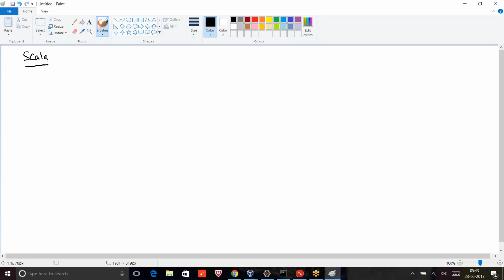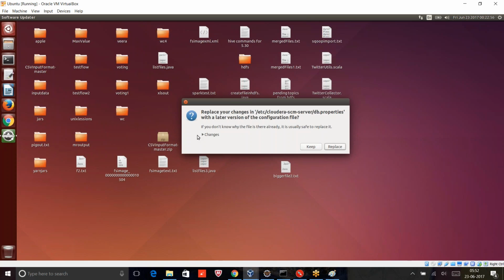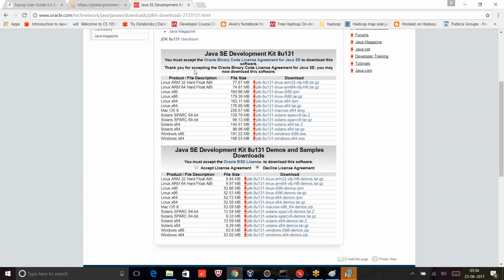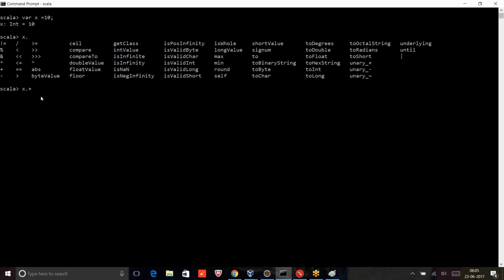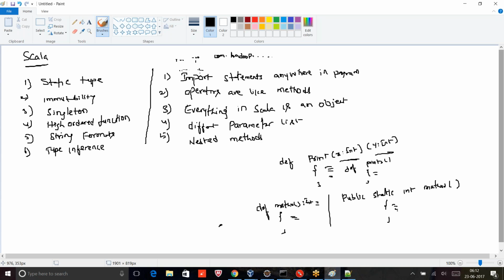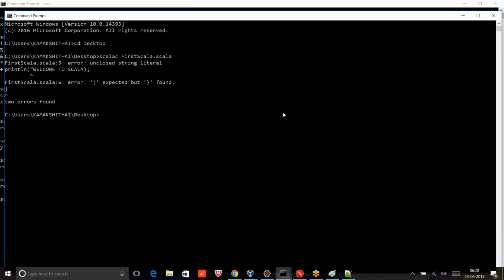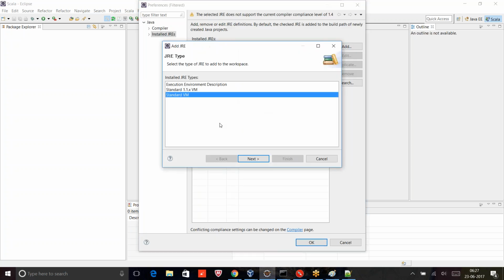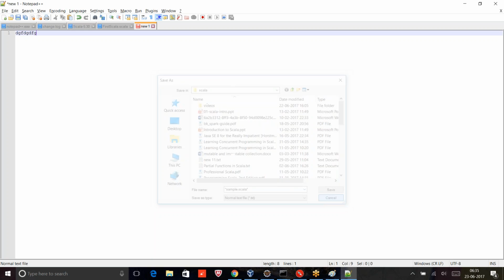02 SCALA SETUP FEATURES PROGRAM 2017 06 23